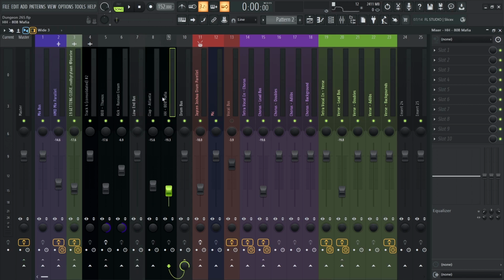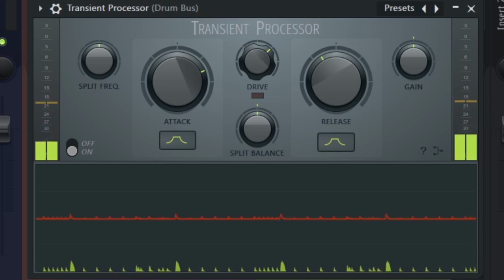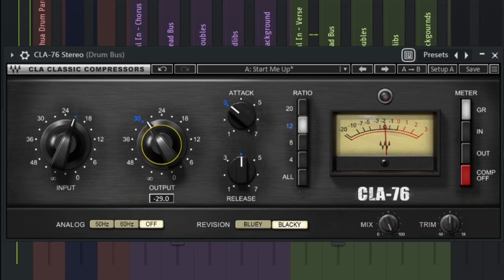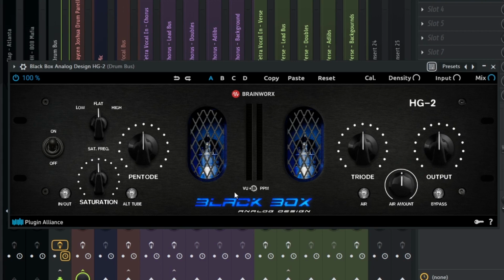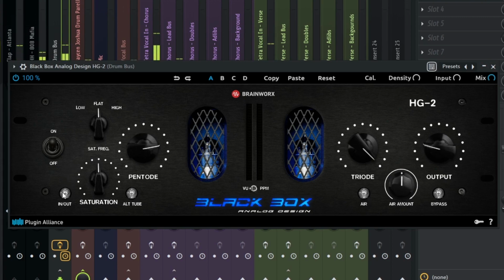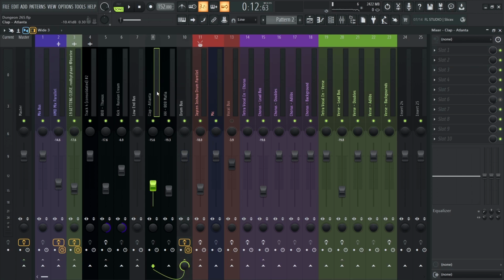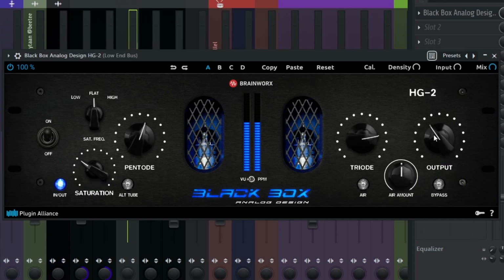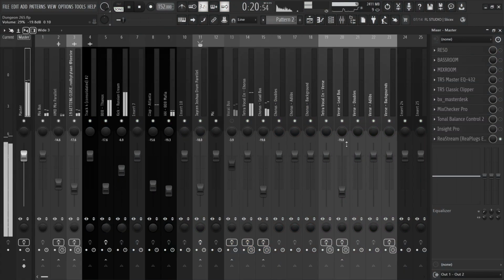How to Mix Drums Easily in FL Studio | Transient Processor, Compressor and Saturation Tips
🥁 Ready to make your drums punch, groove, and come to life in FL Studio? This tutorial has got you covered!

In this step-by-step guide, I'll walk you through the process of crafting the perfect drum mix. Learn how to use a transient processor to add punch, a compressor to glue your drums together, and a saturator to give your drums more life and weight.

🥢 What You'll Discover:

✅ Transient Processor for Punch: We'll dive into using a transient processor to enhance the impact and punch of your drum hits, making them stand out in your mix.

🎛️ Compressor for Drum Cohesion: Discover the secrets of using a compressor to tighten up your drum mix, creating a cohesive and balanced sound.

🔊 Saturator for Life and Weight: Learn how to use a saturator to breathe life and add weight to your drums, making them sound bigger and more exciting.

🎧 Drum Mixing Workflow: I'll show you how to seamlessly incorporate these techniques into your drum mixing workflow, ensuring that your beats hit hard and groove like never before.

💡 Advanced Mixing Tricks: Take your drum mixing skills to the next level with advanced tips that will elevate the overall quality and impact of your drum tracks.

🎵 Music Production Mastery: Achieve professional-sounding drums that can stand up to the best productions, whether you're making music, recording podcasts, or creating content for YouTube.

🔗 Stick around till the end of the video for bonus content and additional tips to refine your drum mixing skills!

👍 Don't forget to like the video if you found it helpful, and subscribe to my channel for more FL Studio tutorials, music production tips, and creative techniques to level up your audio game!

DopeTheNerd
The Coolest Nerd You Know